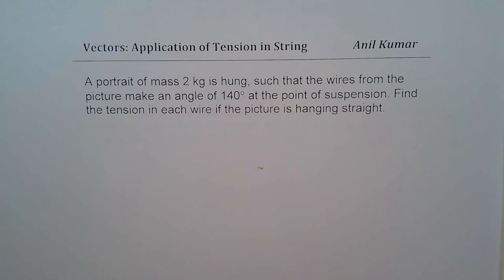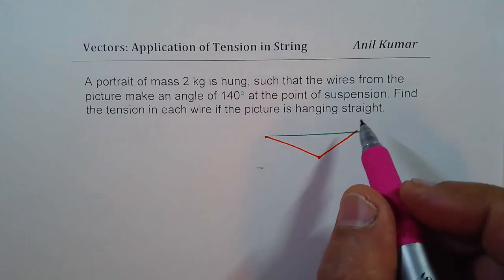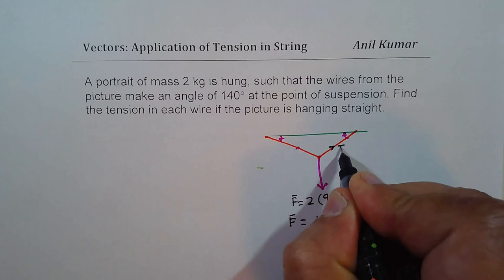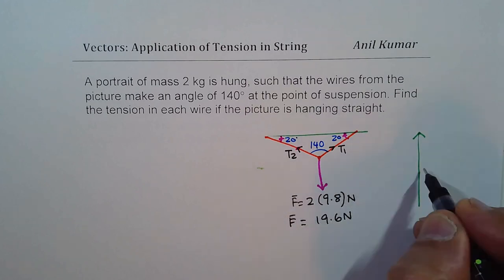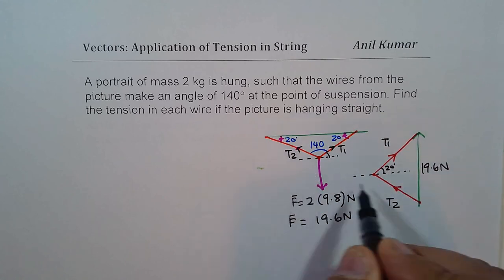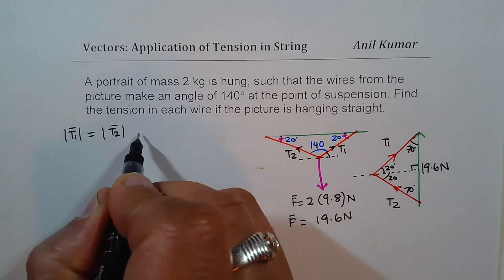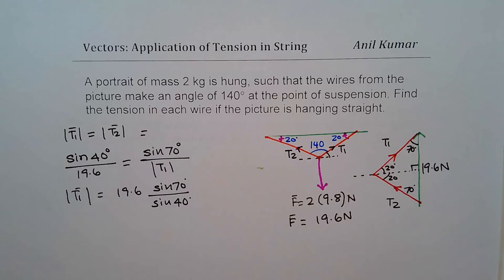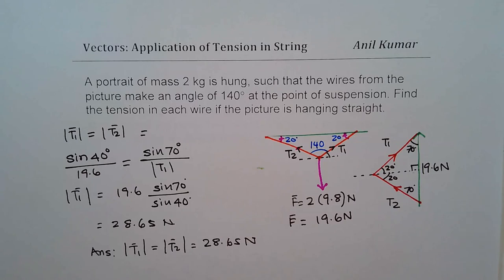Resultant Vector Forces to Find Tension in String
A portrait of mass 2 kg is hung, such that the wires from the picture make an angle of 140 at the point of suspension. Find the tension in each wire if the picture is hanging straight.